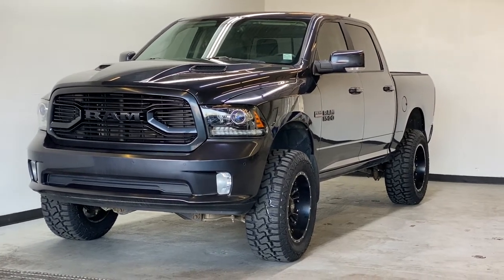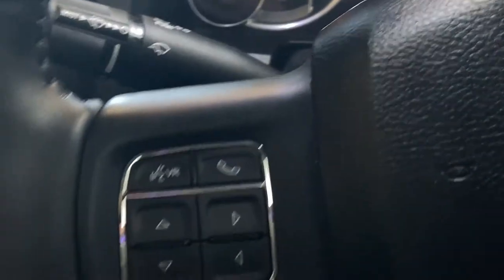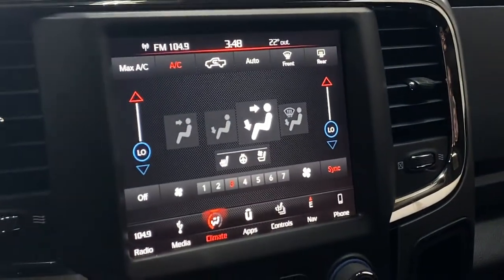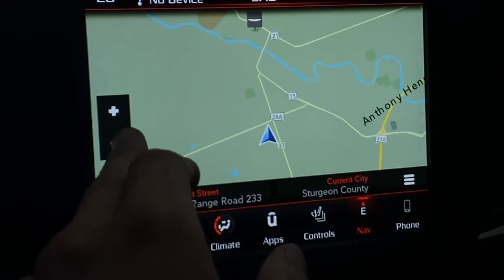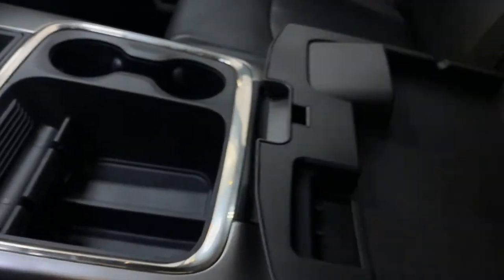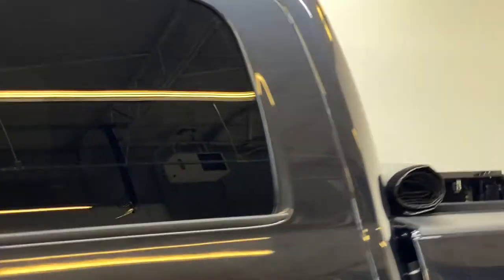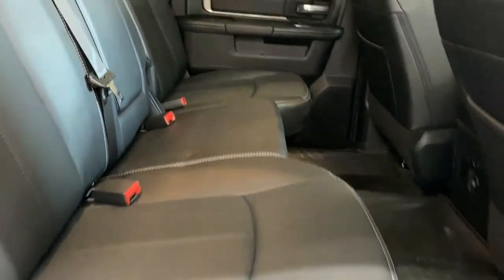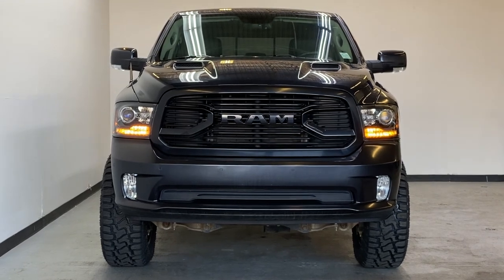2018 Ram 1500 Sport Review - Park Mazda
Stock #183891

Our 2018 RAM 1500 Sport Crew Cab 4X4 looks brilliant in Granite Crystal Metallic! Powered by a 5.7 Liter HEMI V8 that delivers 395hp connected to a responsive 8 Speed Automatic transmission for quick passing or easy hauling. You will find that our Four Wheel Drive Sport provides ample power and takes you further down the road with confidence as you score near approximately 11.8L/100km on the road while commanding the way with sport tail lamps, and alloy wheels.